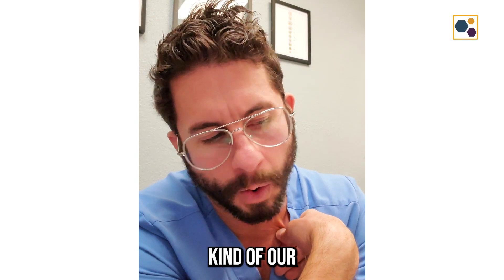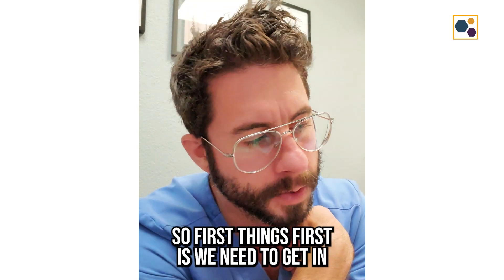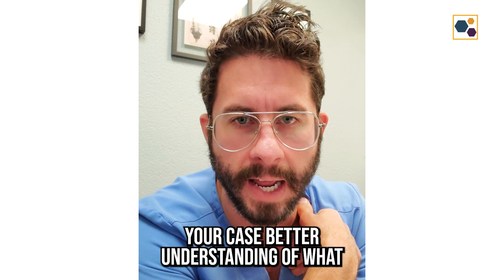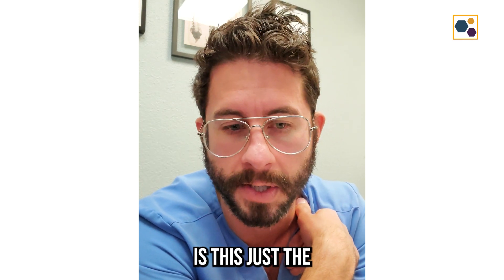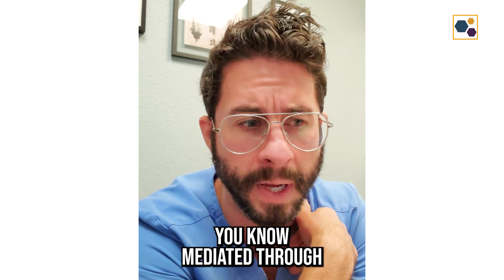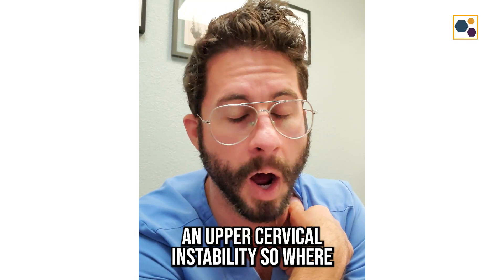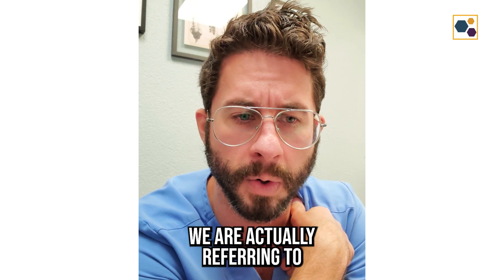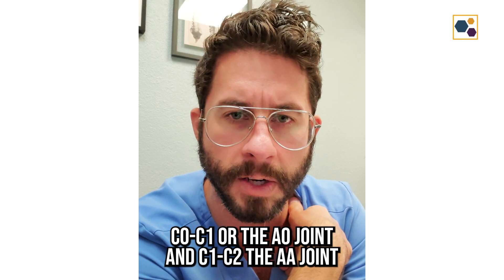My Approach to Cervical Instability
Briefly walking you through how I think about approaching treatment for cervical instability

22 yrs old: Graduated with a Bachelor of Science in Kinesiology from the University of Western Ontario.
23 yrs old: Competed as a long sprinter, anchoring the 4x400m relay to a silver medal at the Canadian national championships, contributing to Western's first national title in men's track and field.
23 yrs old: Started working as a personal trainer for GoodLife Fitness in Canada, quickly becoming one of the Top 10 Personal Trainers nationwide.
23 yrs old: Herniated two discs in my lower back, ending my track and field career and sending me into a multi-year battle with chronic pain.
24 yrs old: Enrolled at the Southwest College of Naturopathic Medicine (now Sonoran University of Health Sciences) after discovering my passion for naturopathic medicine.
26 yrs old: Still battling chronic back pain, I finally became pain-free through a platelet-rich plasma injection.
28 yrs old: Graduated and become a licensed naturopathic doctor.
29 yrs old: Completed the first-ever residency in regenerative medicine and integrative pain management at the Neil Riordan Center for Regenerative Medicine.
29 yrs old: Co-founded Regenerative Performance to help people with chronic pain just as I had been helped.